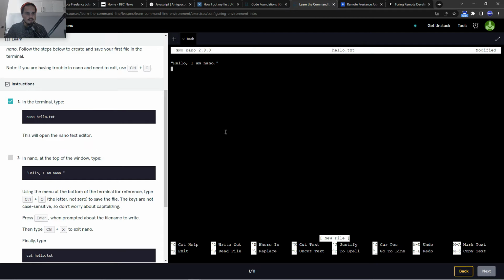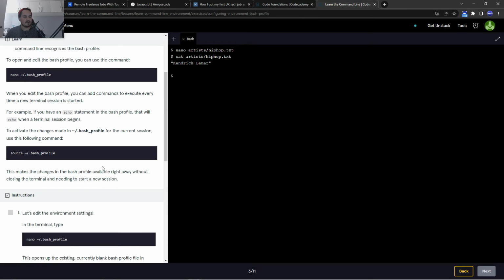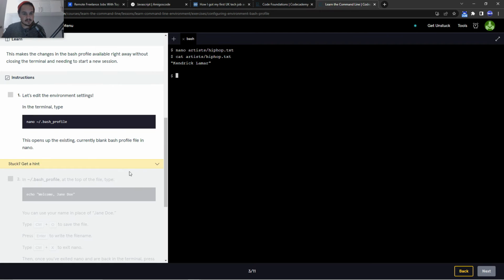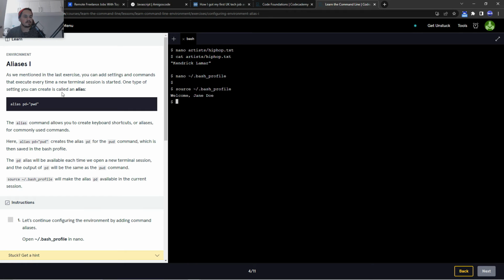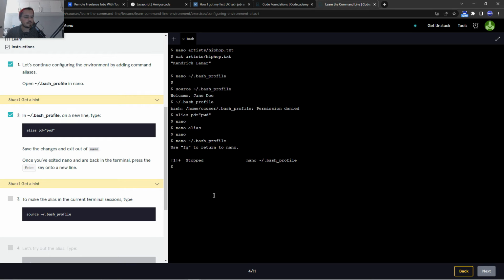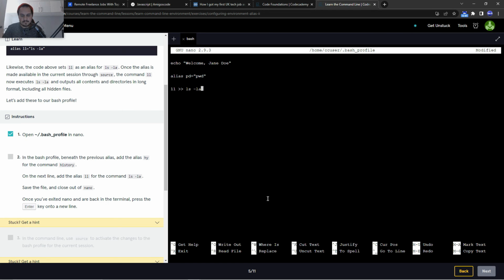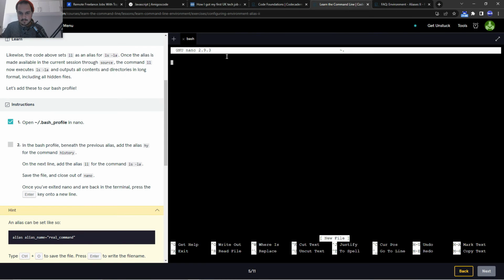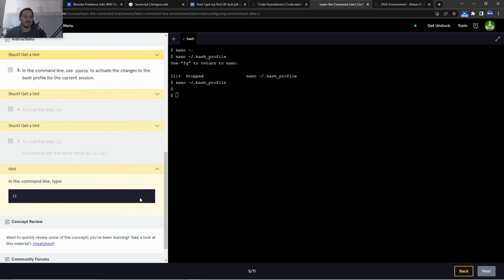Learn the command line lesson 11